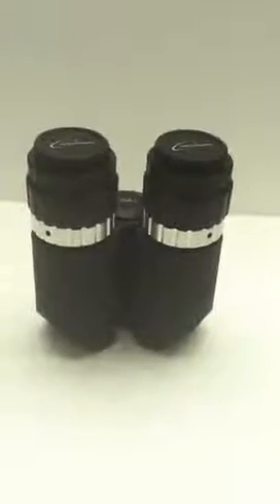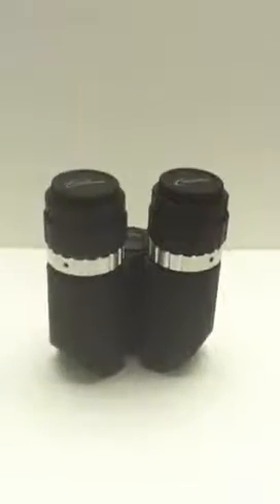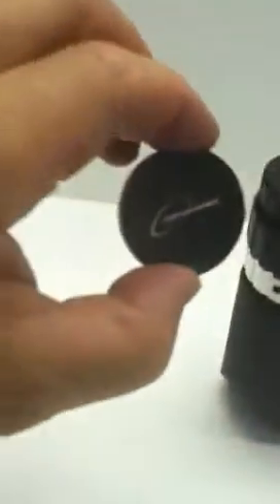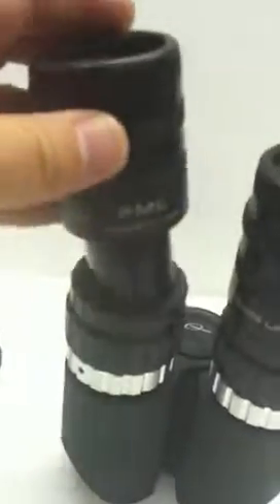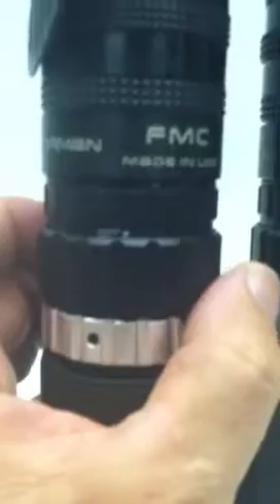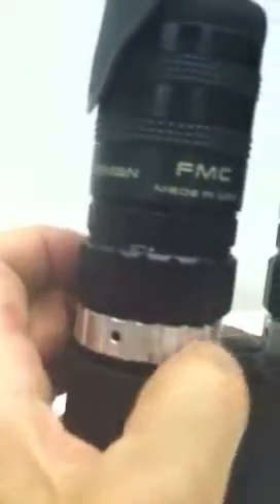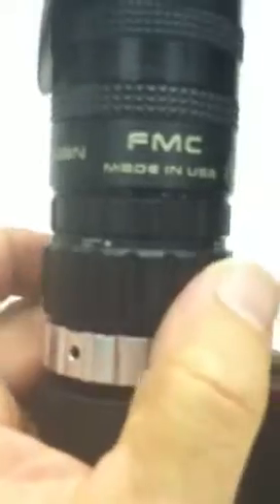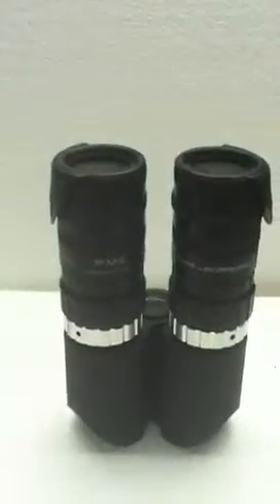Denkmeier Optical BINOTRON-27 Patent-Pending Eyepiece Holders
Denkmeier Optical BINOTRON-27 Patent-Pending Eyepiece Holders. How to use them properly.